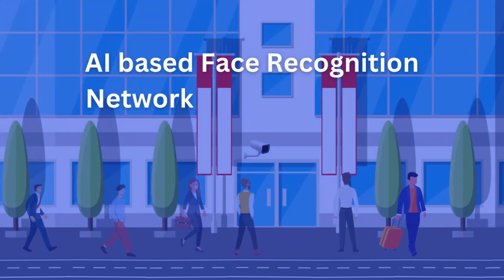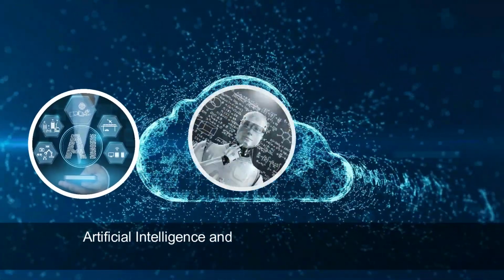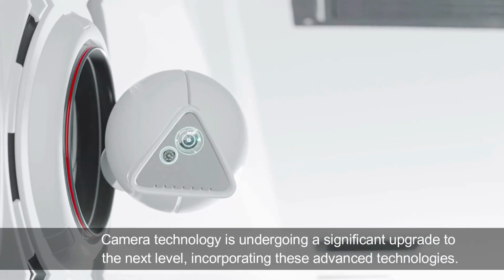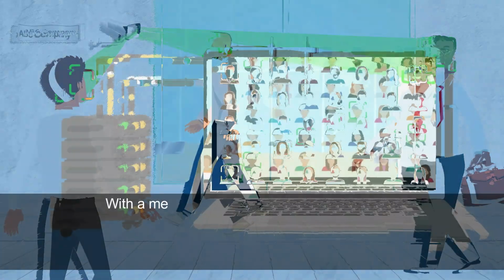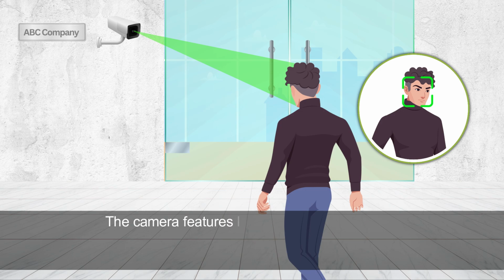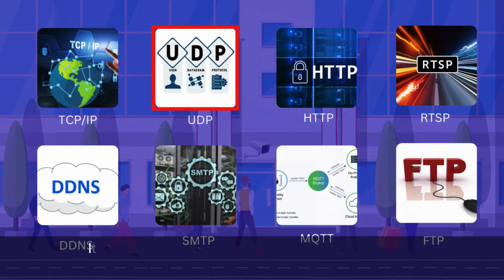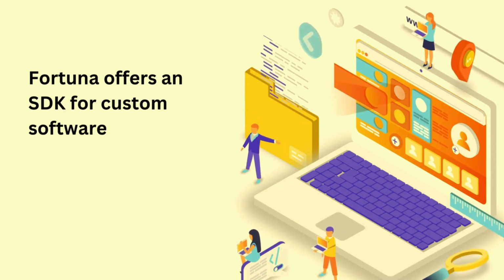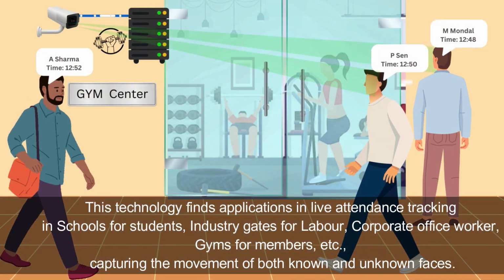Unlock the Power of Camera Integration in Access Control Systems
If you're looking to use camera footage in your access control system, then this video is for you! We'll discuss the different benefits of camera integration and show you how to use camera footage to improve security and protect your customers. After watching this video, you'll be able to harness the power of camera integration in your access control system!

1 of 3